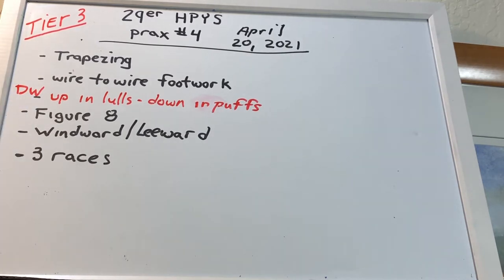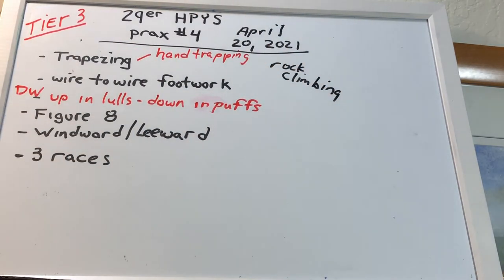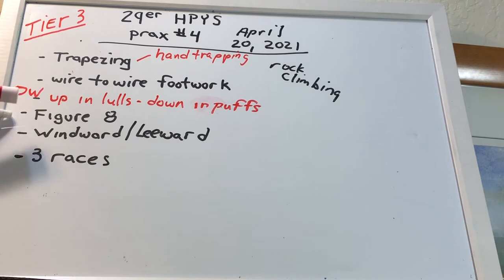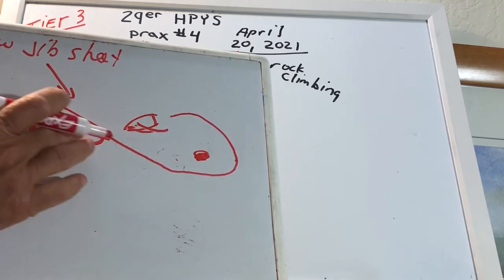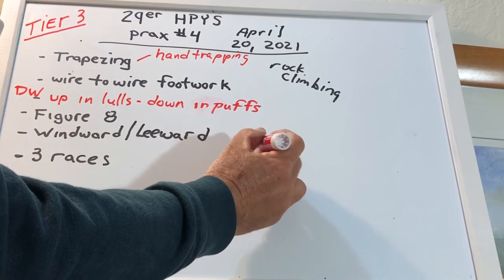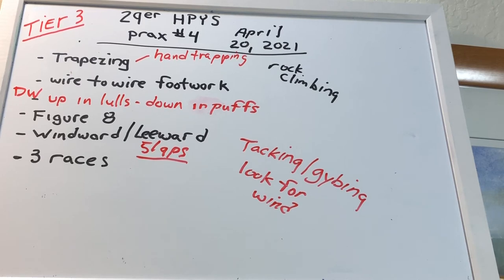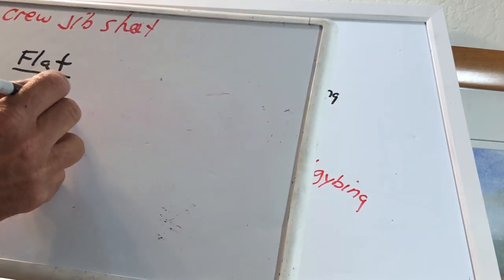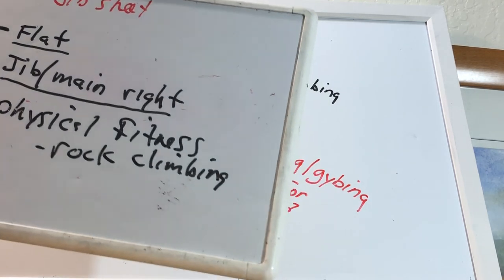29er HPYS Prax 4 0421